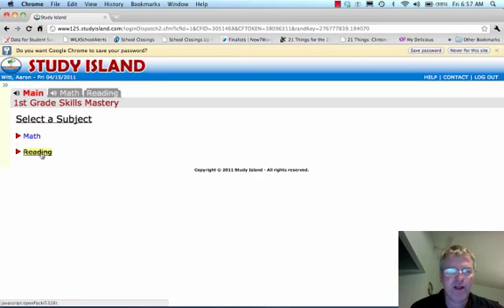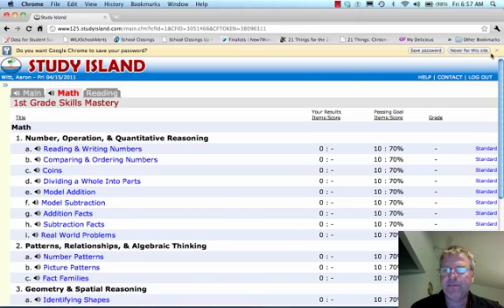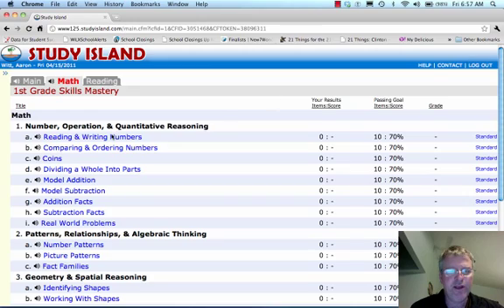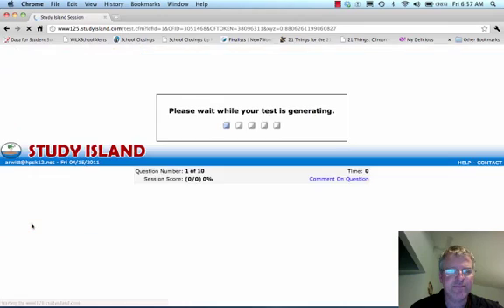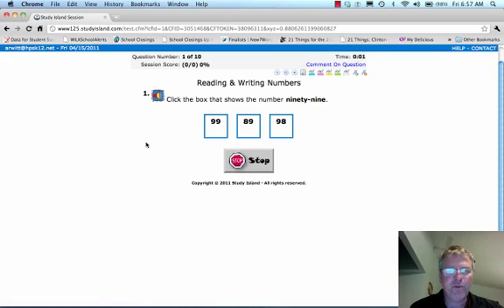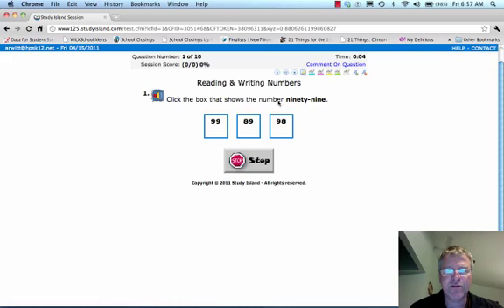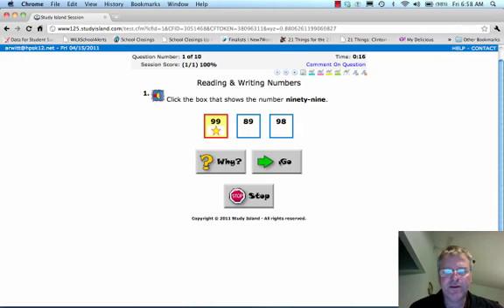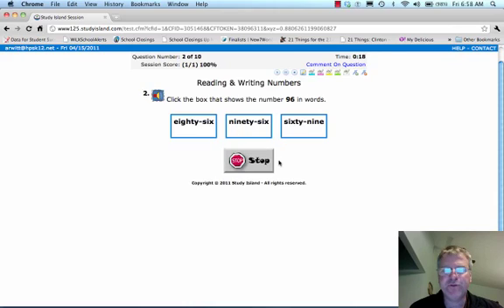Easy Login for Study Island.mp4